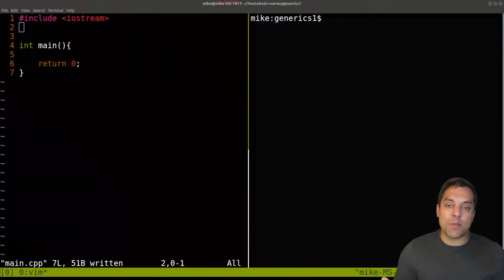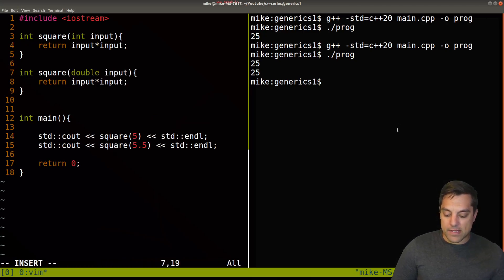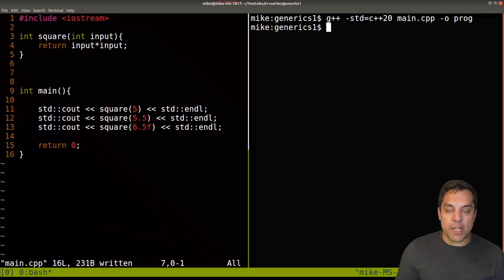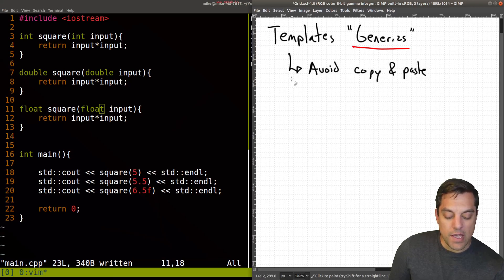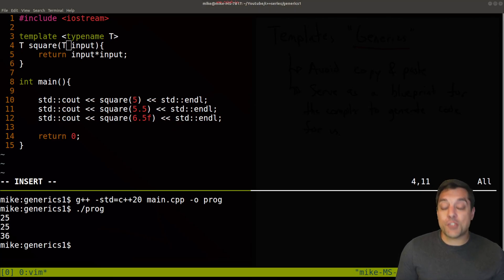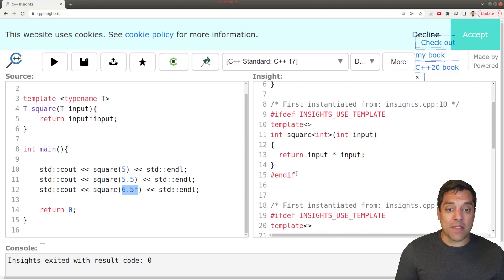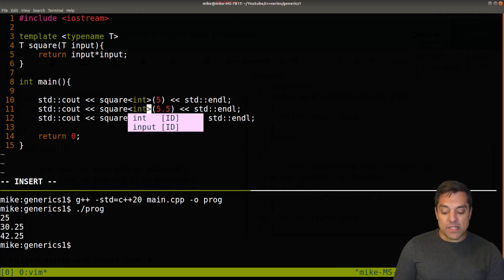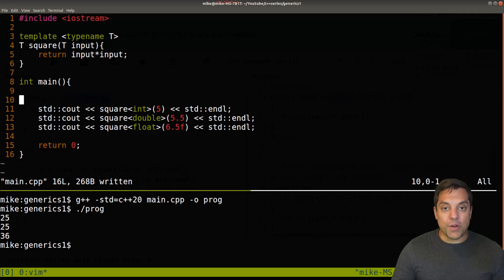Generics in C++ 1 - Templates Introduction | Modern Cpp Series Ep. 71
►Lesson Description: In this lesson I introduce you to templates in C++. Templates are a powerful feature in C++, and they allow us to avoid 'copy and paste' when we need to implement similar functionality on different data types. I'd like you however to think of templates as a tool for helping compilers generate the necessary code that we need. In this lesson we'll do a brief motivation of just one of the types of templates C++ provides, and then revisit some more features of generic programming (i.e. called templates in C++) in future lessons.